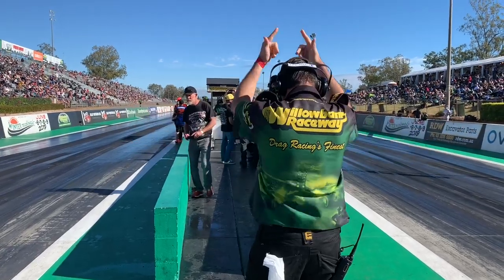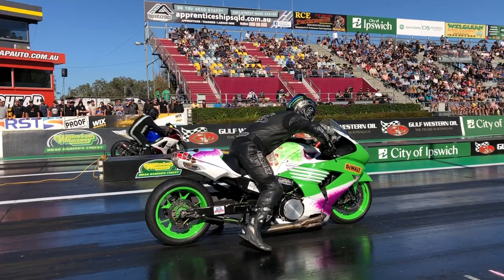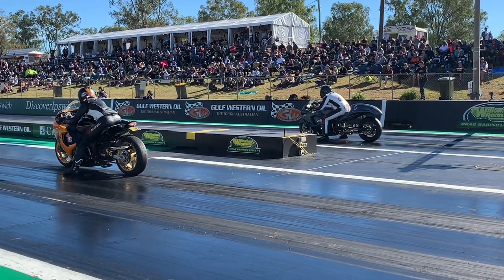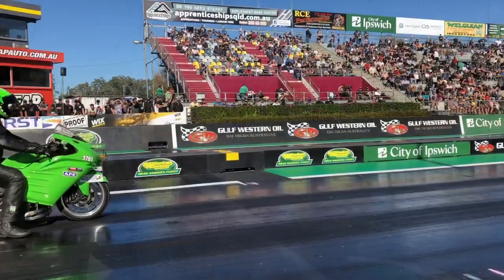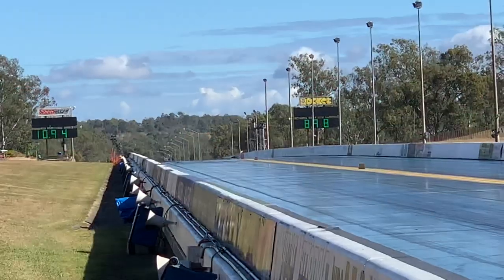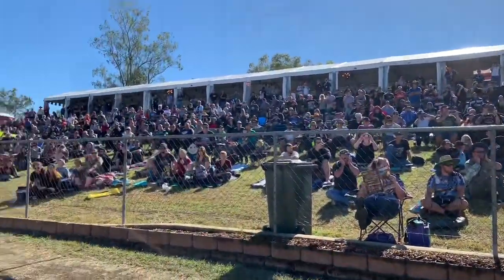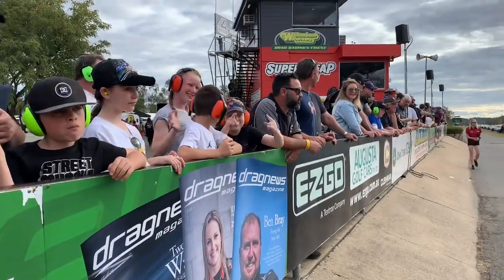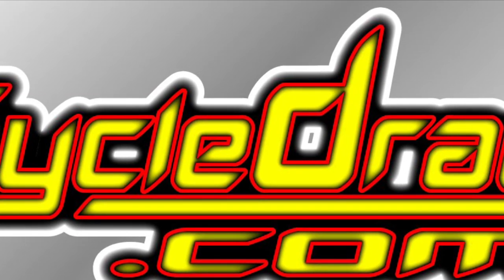LOUD HARLEY DAVIDSON V-ROD TAKES ON STRETCHED SUZUKI GSXR 1000 AS 20 FAST MOTORCYCLES RACE AUSTRALIA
Enjoy this wild round of Modified drag bike racing as 20 of Australia’s Fastest Motorcycles drag race, including an entertaining showdown between a Harley Davidson V-Rod and stretched Suzuki GSXR 1000 sport bike. We will also see plenty of nitrous Suzuki HAYABUSA, Kawasaki ZX-14r, ZX-12 and even a Yamaha R6 machine as these talented racers engage in some top speed street tire racing. For the Harley fans there is also a fast Sportster entered in this race. This coverage is from the 52nd Annual Gulf Western Oil Winternationals from Willowbank Raceway near Brisbane, Australia. This is the largest drag race outside of the United States. If you are a racer please write in the comments what you race and where you race. If you are a fan give us your favorite event and why.

In this battle of Australia’s quick 20 we will see Brian Alviso and his Kawasaki ZX-14, Michael Mundey and his Suzuki GSXR 600, Craig Banks and his GSXR 1000, Michael Beaton and the “Rust Bucket” Suzuki HAYABUSA, Russell Bell and his Kawasaki ZX 10, Steven Day and his Harley Sportster, Alan Annis Jr and his Suzuki HAYABUSA, Bobbie-Jo Simmonds and her HAYABUSA, Scott Mutch and his HAYABUSA, Sean Ricketts and his Kawasaki ZX 12, Laeith Skinner and his Kawasaki ZX-14, Dwayne Brandon and his HAYABUSA, Lisa Skinner and her Big Bore 1000, John Lewis and his ZX14, Ian Reef and his Yamaha R6, Phil White and his Kawasaki ZX 14, Alvin Dirksen and his Suzuki 1000, Tammy Goldthorpe and her stretched GSXR 1000 up against the no-bar Harley Davidson V-Rod of Luke Spence. We also show you some bonus Pro Mod car racing and the field in the IHRA Thunder 400 Extreme Bike class.